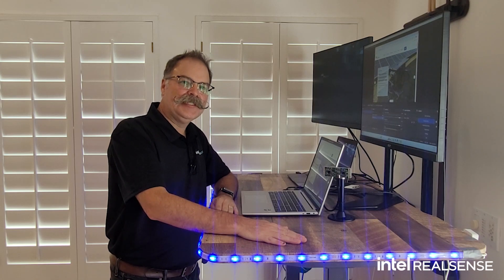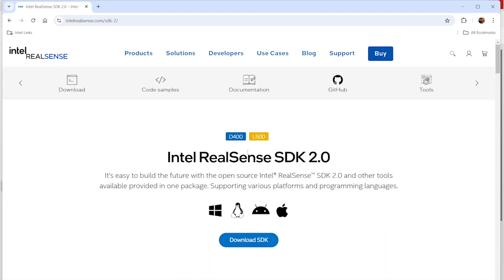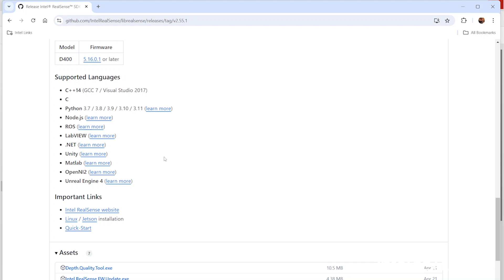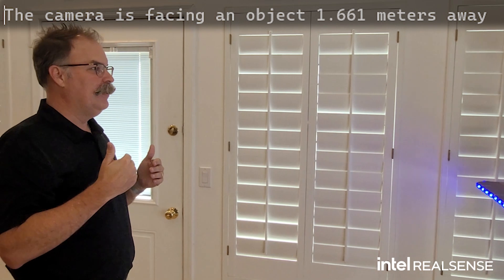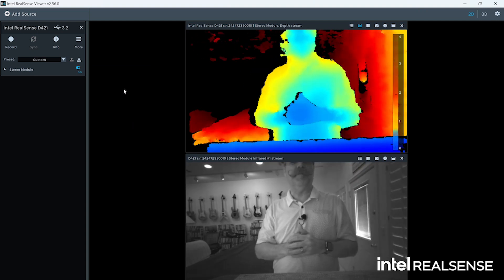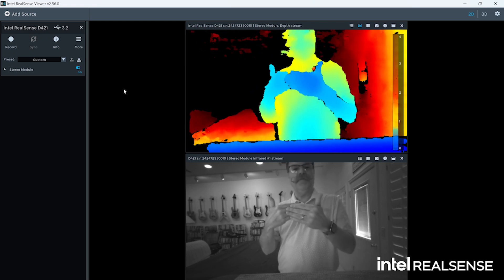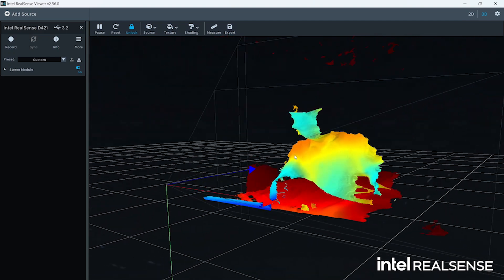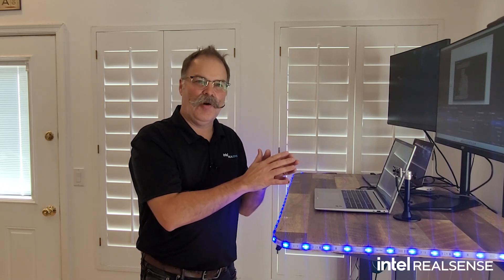D421 Setup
We show you how to setup the Intel® RealSense™ Depth Module D421. Designed as an entry-level solution, this all-in-one stereo depth module is equipped with the powerful D4 Vision Processor and an integrated optical module – performing all the depth calculations onboard. Whether it's for Autonomous Mobile Robots (AMRs) in dynamic environments like restaurants, retail spaces, or hospitals,  the Intel RealSense Depth Module D421 delivers advanced depth sensing technology tailored for a wider audience at an affordable price point.